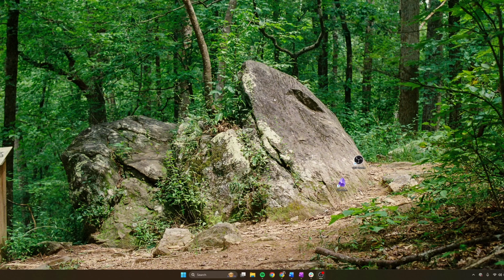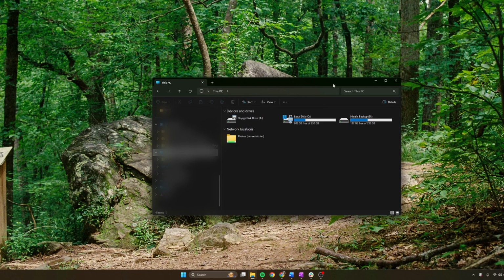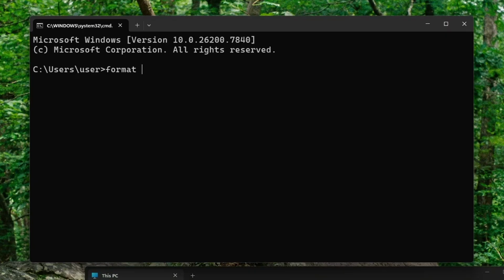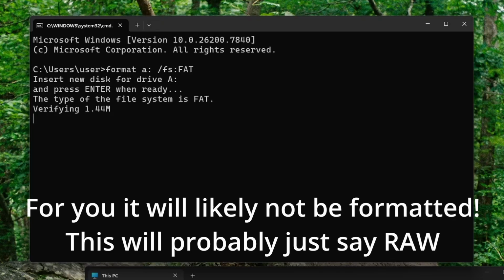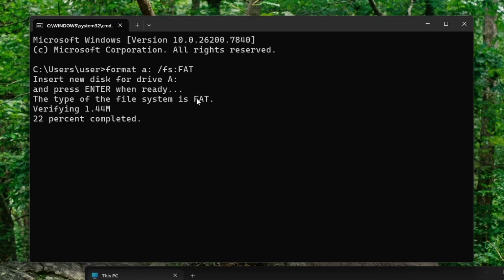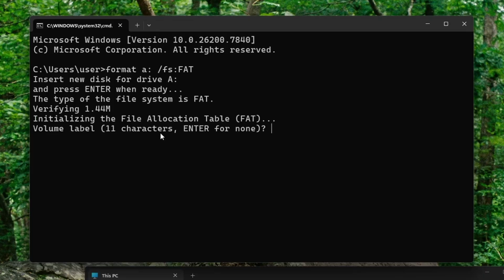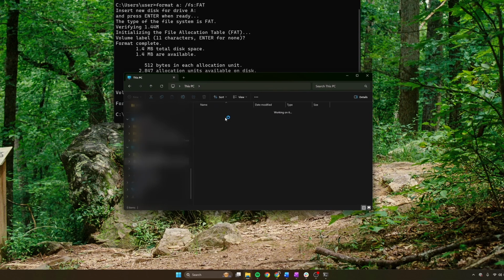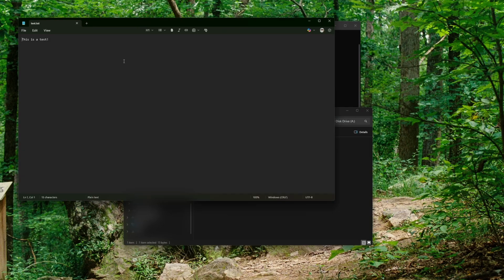How to Format a Floppy Disk in Windows 11 (Common Pitfalls Solution)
FYI: THIS WILL REMOVE ANY PREVIOUS DATA ON THE DRIVE.
If you are having issues figuring out how to format a floppy disk with a USB diskette drive, try this in CMD:

format a: /fs:FAT

Repalce a: with the drive letter of your choice.